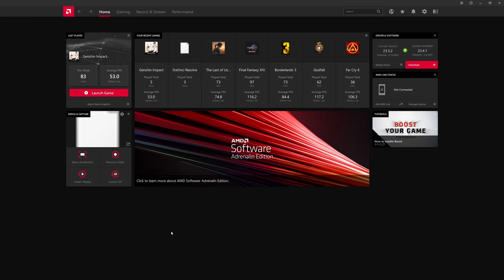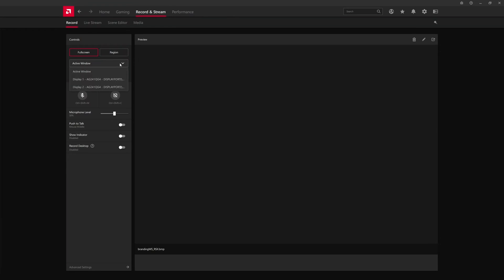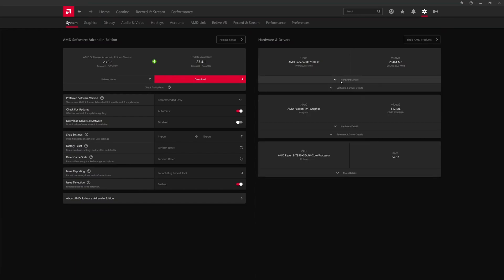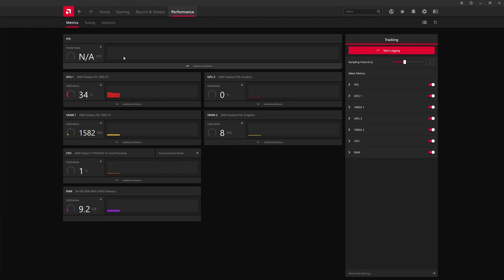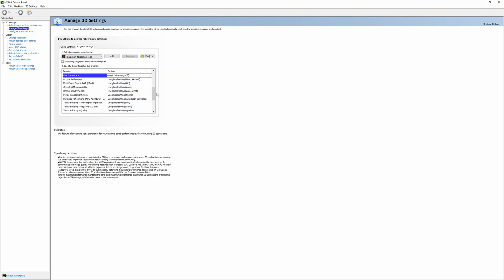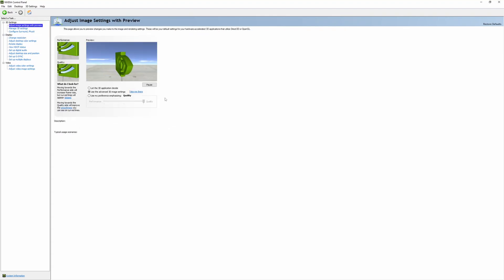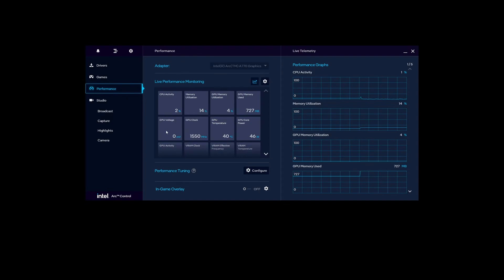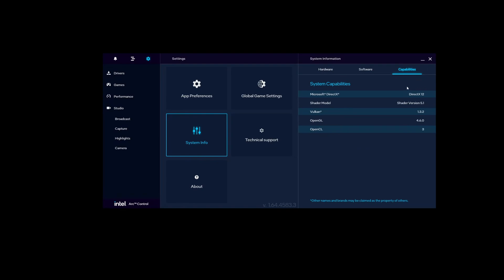AMD Radeon Settings vs Nvidia Control Panel vs Intel ARC Control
Comparing the three graphics driver dashboards from AMD, Nvidia, and Intel.

Timestamps:
0:00 - AMD Radeon Settings
7:45 - Nvidia Control Panel
11:31 - Intel ARC Control

Test PC
OS: Windows 10 Pro 22H2
CPU: Ryzen 9 7950X3D
Cooler: Noctua NH-D15
Motherboard: Gigabyte X670 AORUS Master
GPU: Radeon RX 7900 XT